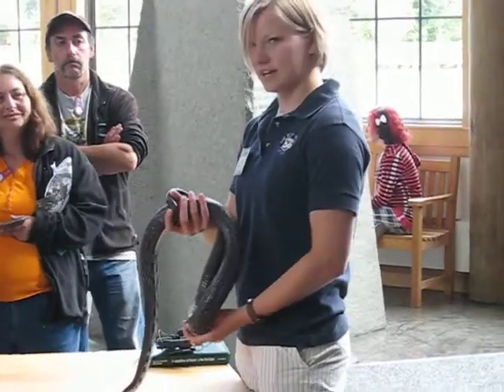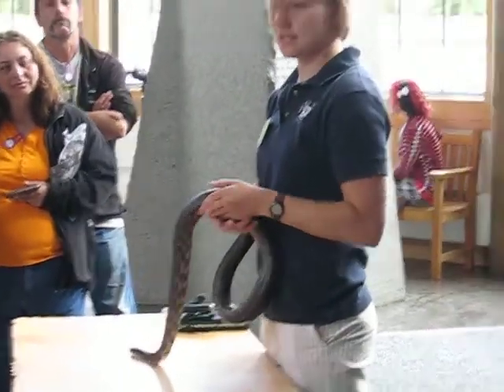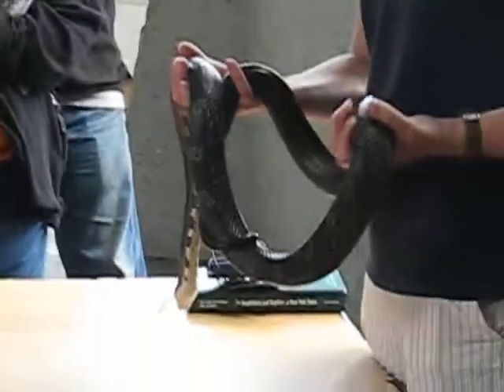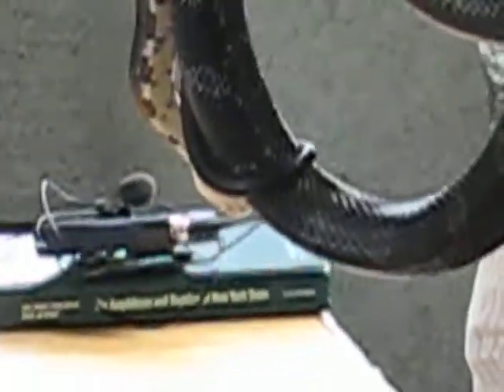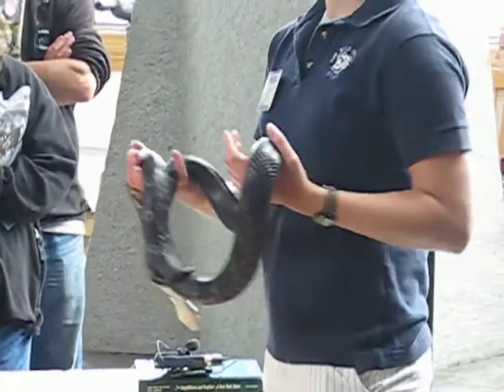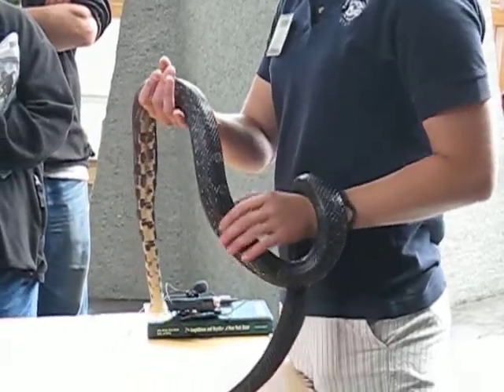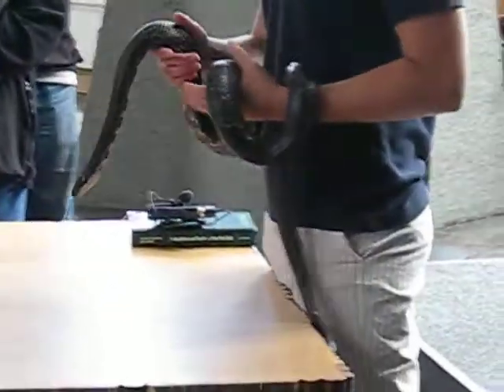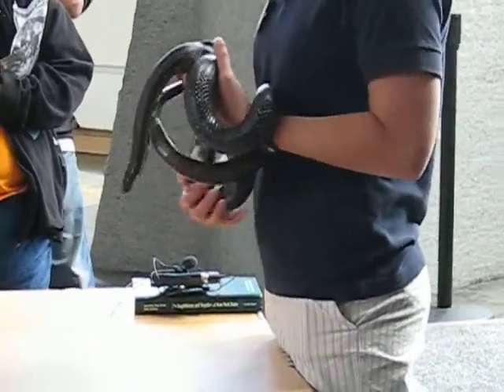the rat snake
at he Wild Center, Tupper Lake, NY